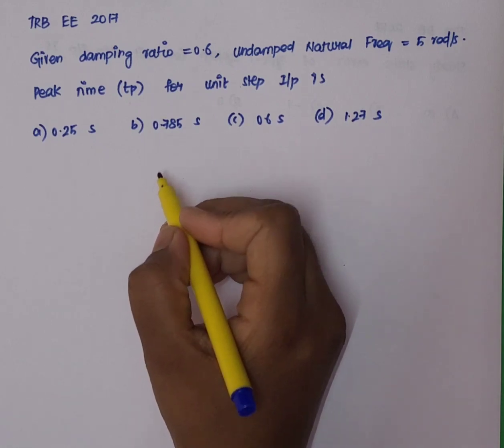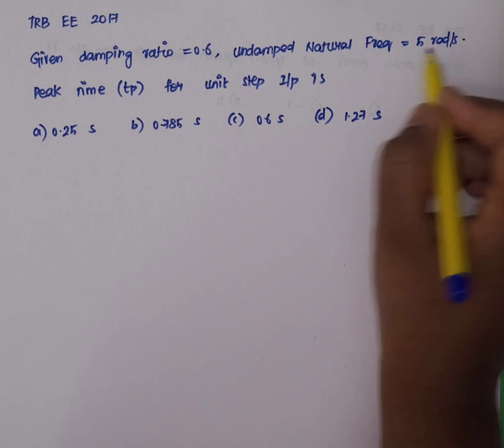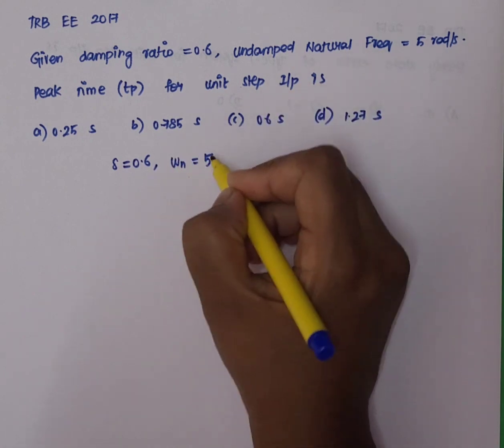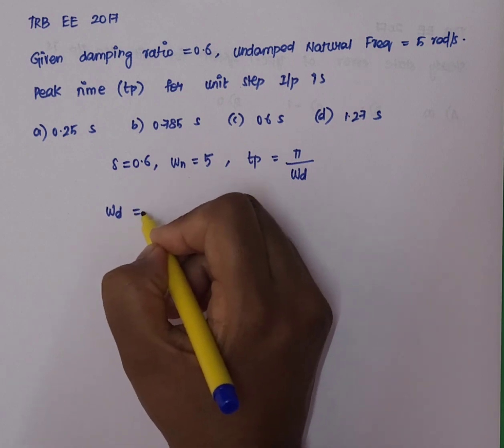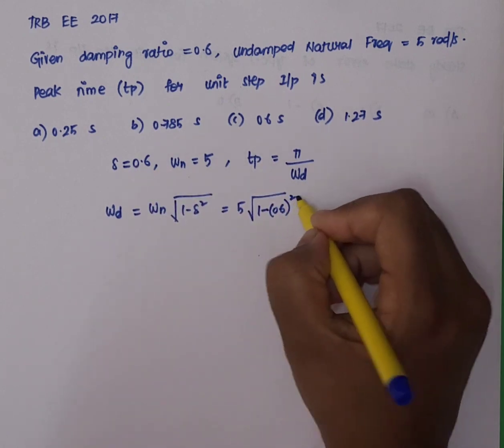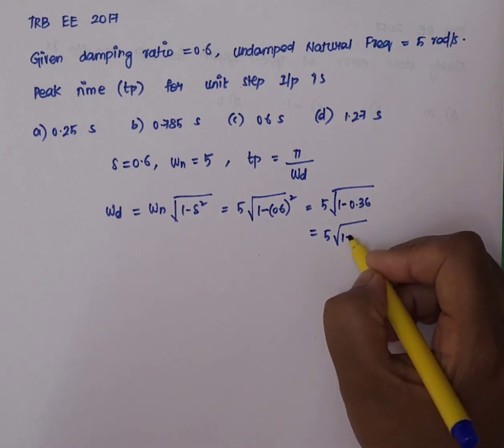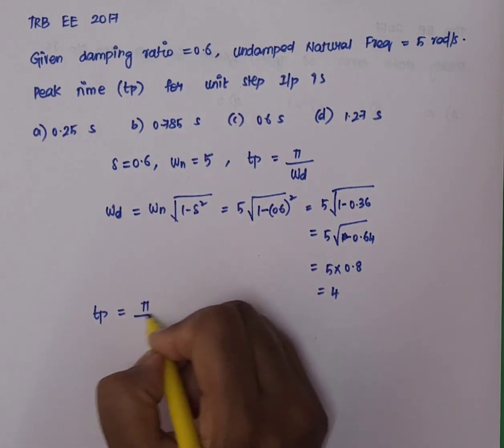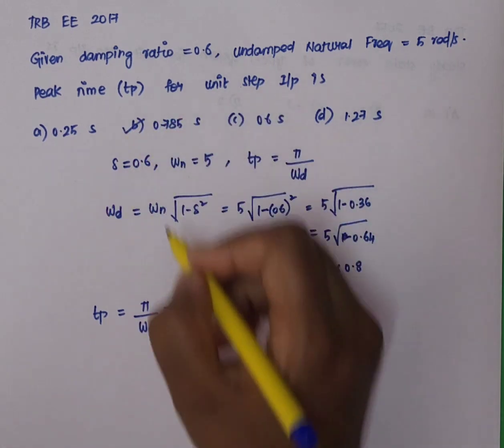Peak time | Time domain specifications | TRB QUESTION | Control System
In this video TRB Question from Control System under the topic Time domain specifications is solved.